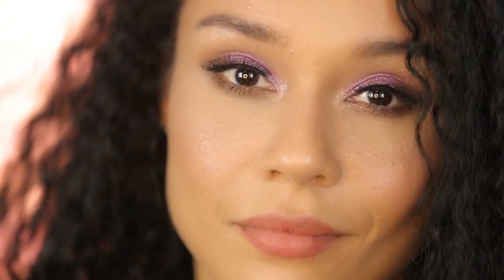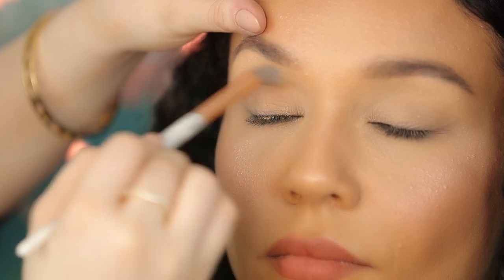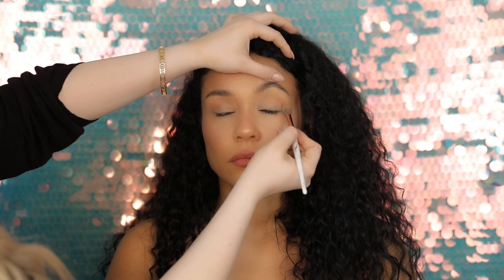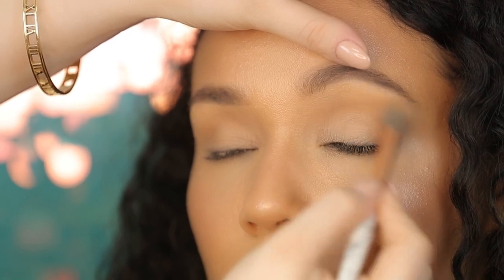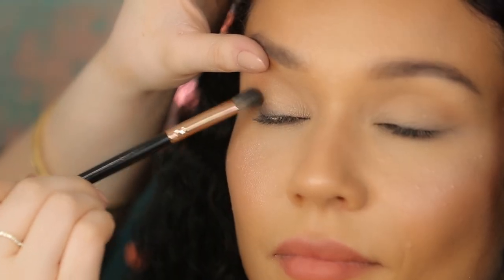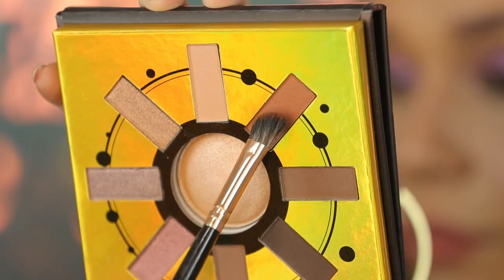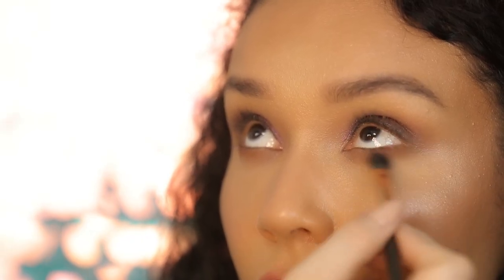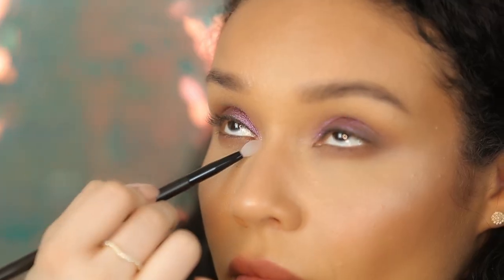Dazzle like the Crown Jewels with Diamond Dazzlers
Diamonds are a girl’s best friend, and we’ve got plenty of them! Watch @elizabethsuj create this lit look on our beautiful model with our Diamond Dazzlers collection - plus other classic faves!

Zodiac Mini: Capricorn
9 Color Shadow Palette

Rosé Romance
12 Piece Brush Set with Bag

Signature Rose Gold
13 Piece Brush Set with Angled Holder

Marble Luxe
10 Piece Brush Set

Studio Pro
Silicone Paddle Applicator

Diamond Dazzlers
Captivating